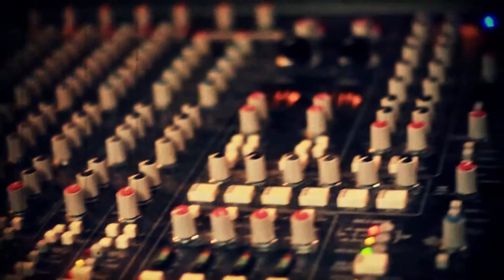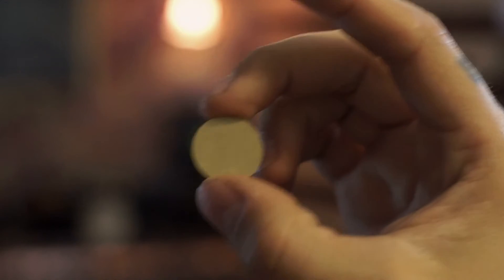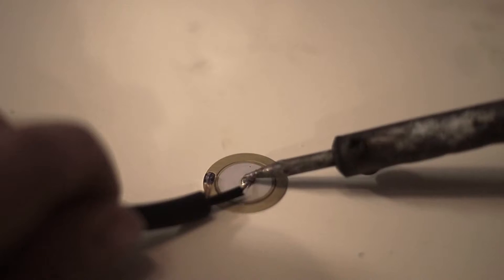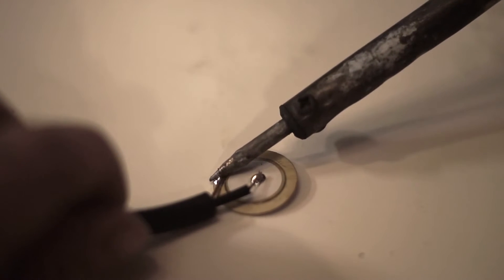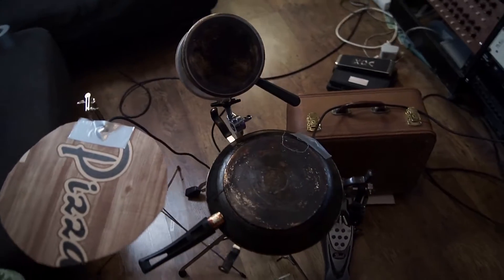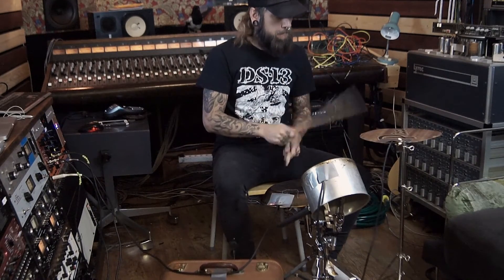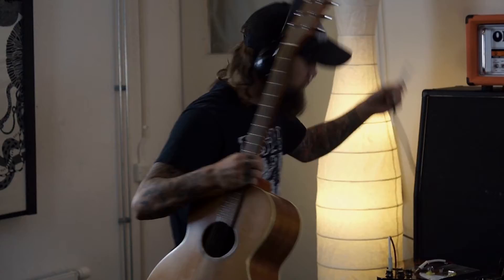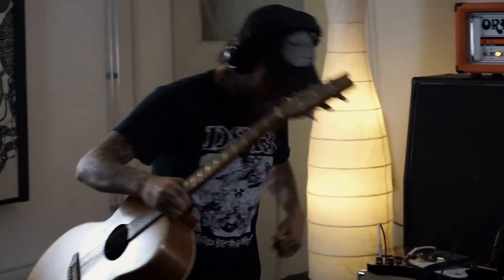DIY Trigger & Contact Microphones (HoboRec Bull Sessions #13)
Some cool stuff you can do with cheap piezo elements. Build your own digital drum kit from stuff you have at home.

Cheers!
Ulf